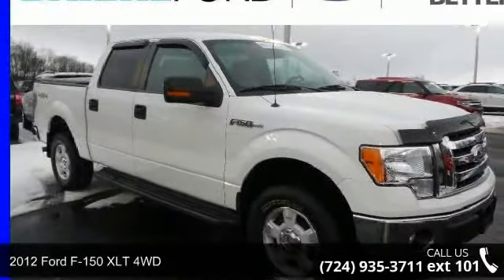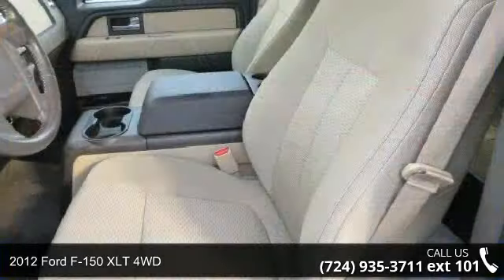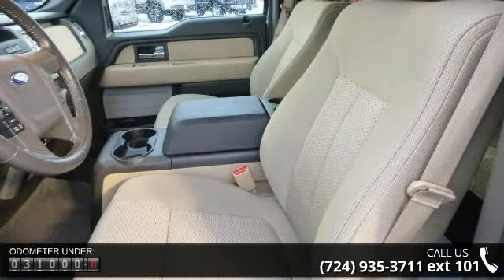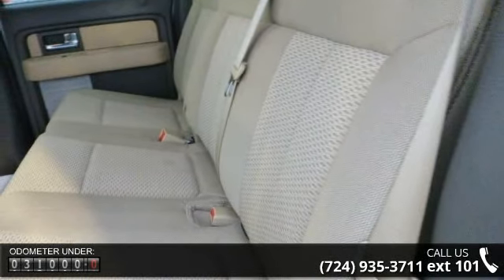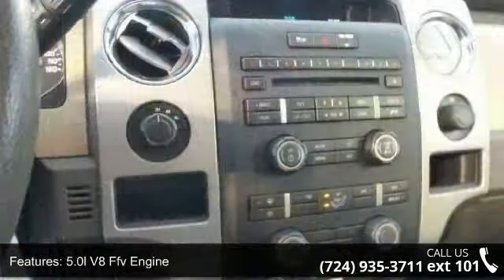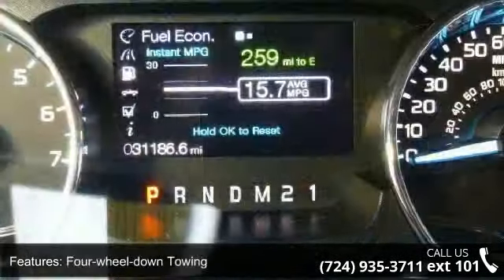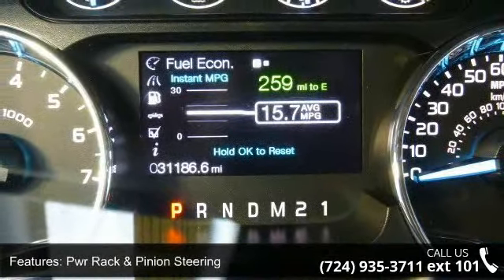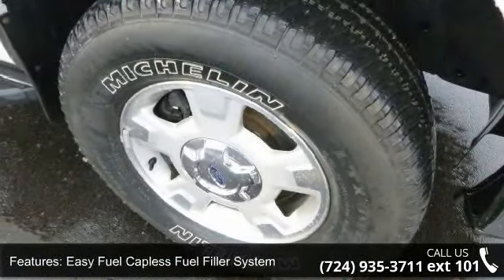2012 Ford F-150 XLT 4WD - Baierl Automotive - Wexford, ,...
CERTIFIED, Carfax Certified / CLEAN Carfax, All Routine Maintenance Up to Date, and Extended Warranty Available. Trailer Tow Package (Auxiliary Transmission Oil Cooler and Upgraded Radiator), XLT Convenience Package (4.2 LCD Screen in Cluster, 6-Way Power Driver Seat, Heated Power Side Mirrors, Leather-Wrapped Steering Wheel, Power Adjustable Pedals, Self-Dimming Rear-View Mirror, and SYNC), Ford Certified, 4WD, and 17 Machined-Aluminum w/Painted Accents Wheels. Want to stretch your purchasing power? Well take a look at this stout 2012 Ford F-150. Ford Certified Pre-Owned means you not only get the reassurance of a 12Mo/12,000Mile Comprehensive Warranty, but also up to a 7-Year/100,000-Mile Powertrain Limited Warranty, a 172-point inspection/reconditioning, 24/7 roadside assistance, trip-interruption services, rental car benefits, and a complete CARFAX vehicle history report.